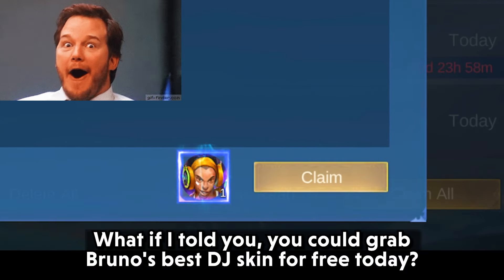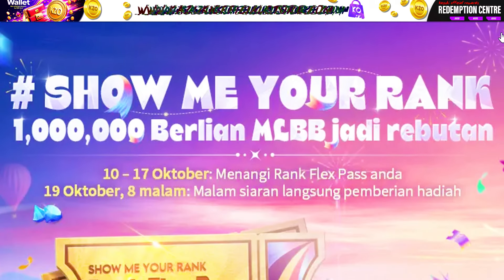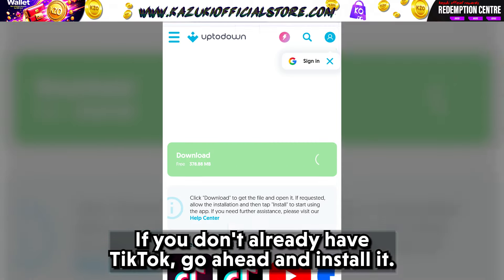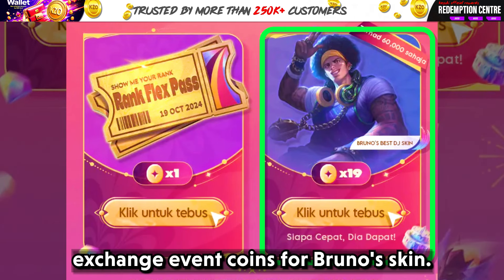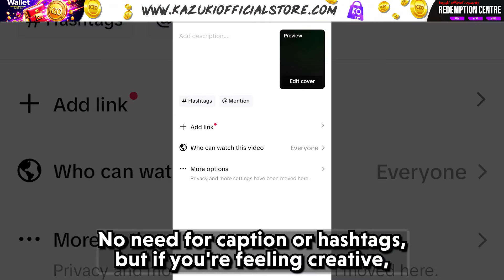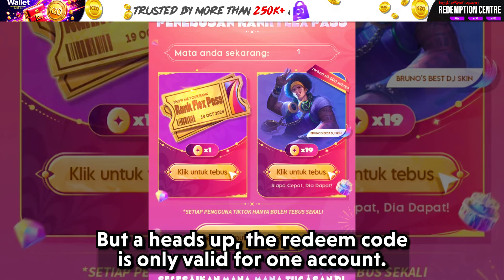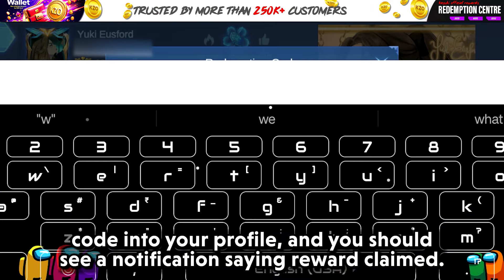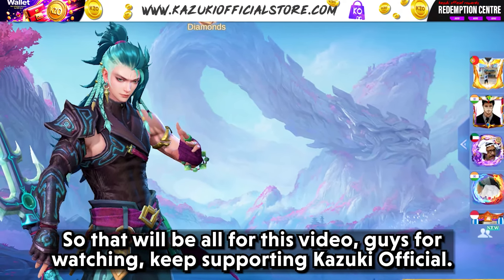HOW TO GET FREE BRUNO SPECIAL SKIN ALONG WITH FLEX RANK CARD!!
This video is about the new event that is available on the Malaysia server, check it out to get a free special skin and flex rank card.(1473)